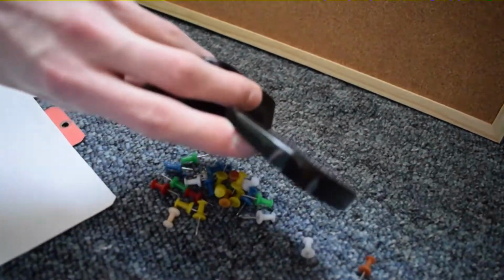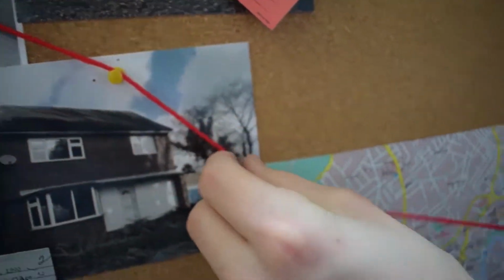Evaluation Question 4 and 5